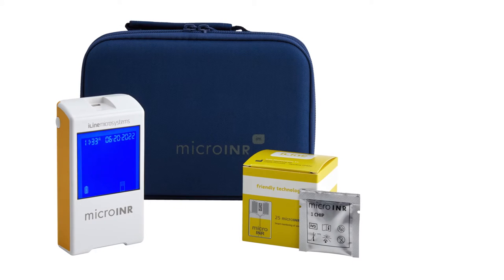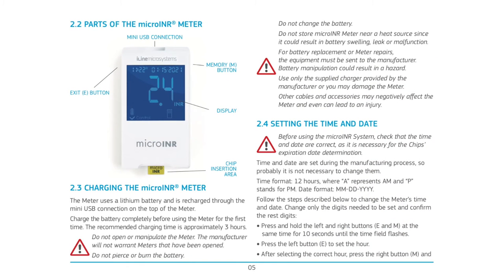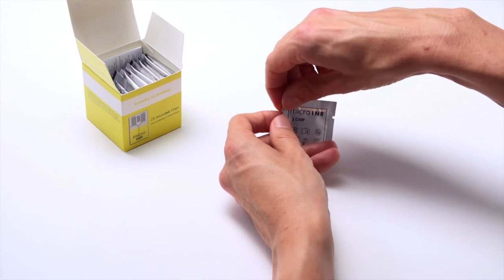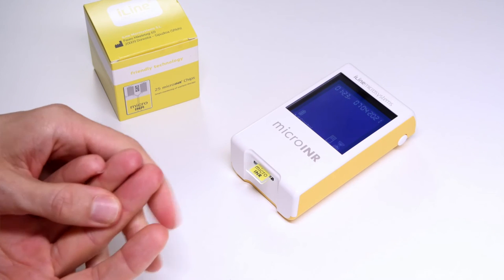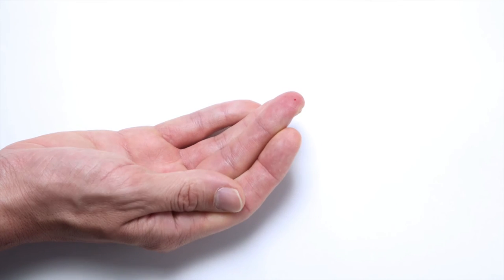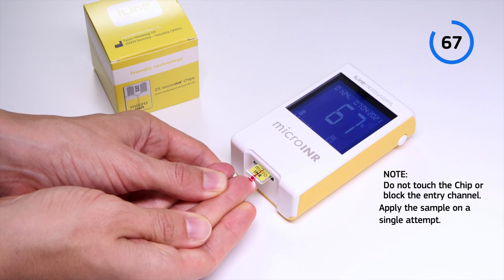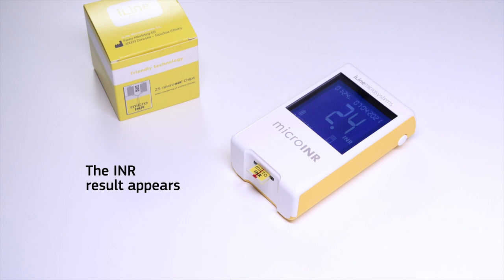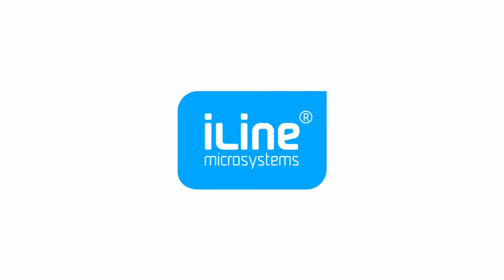microINR step-by-step video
The microINR System is an in vitro diagnostics medical device, intended to monitor oral anticoagulation therapy with vitamin K antagonists.
Testing steps and/or specifications might vary in specific versions of the product.